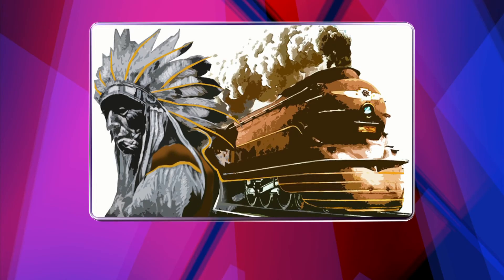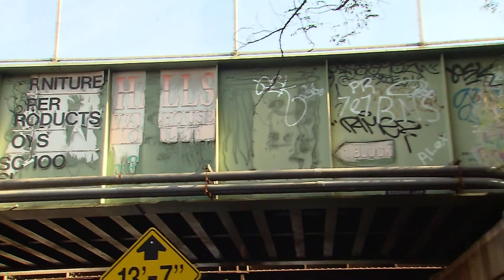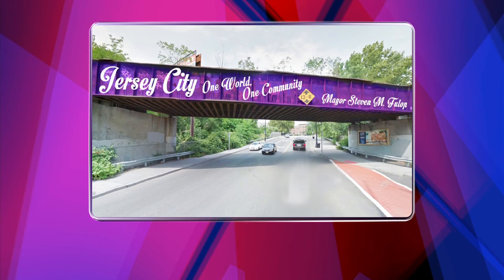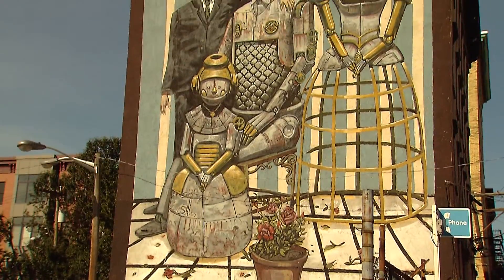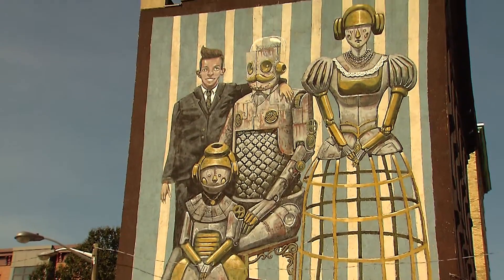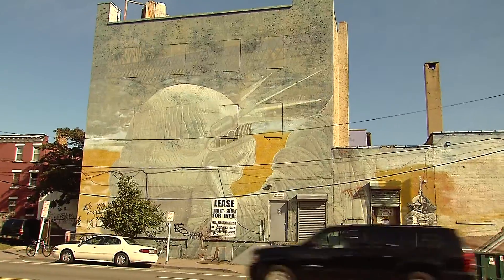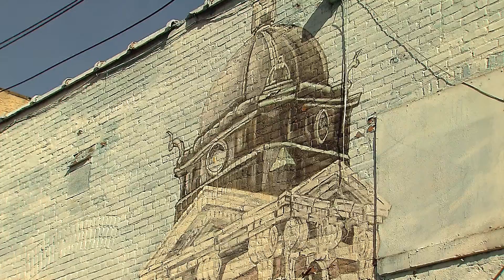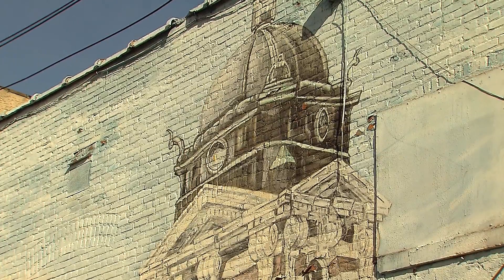Train Trestle Murals in JC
News 12 NJ Mini Package for live shots with Tony Caputo.